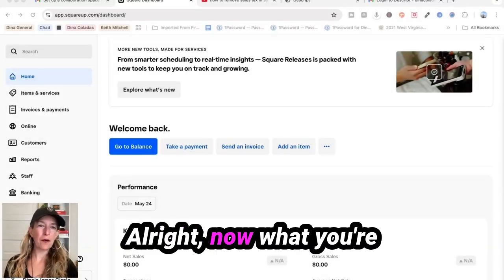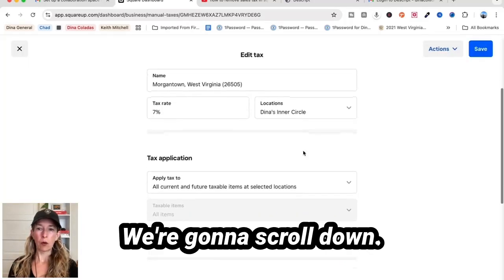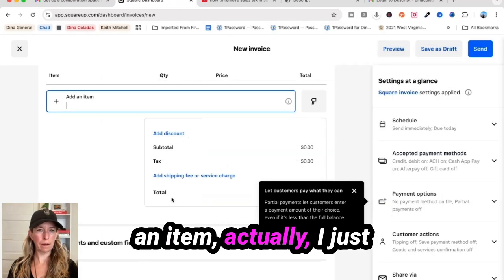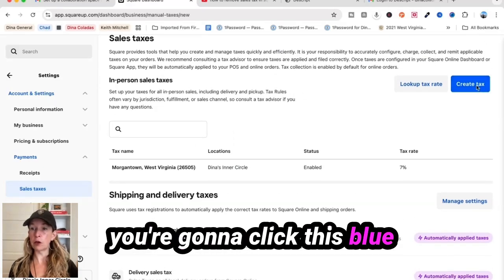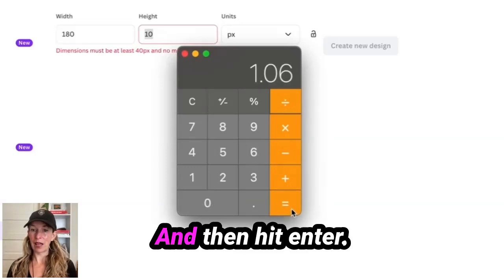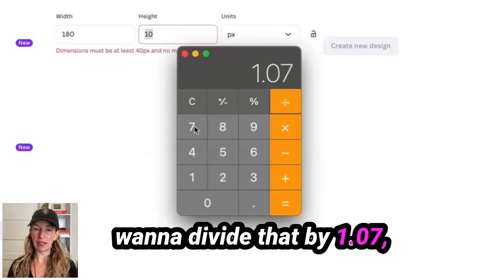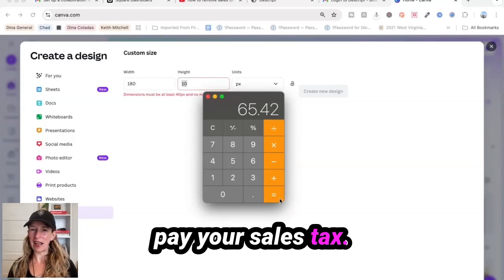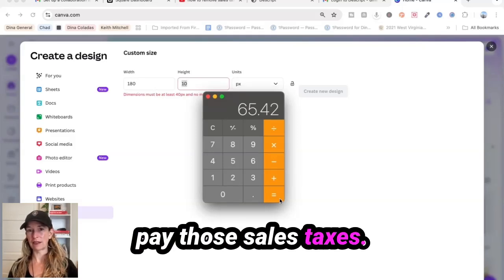How To Turn Off Sales Tax In Square POS Fast! + My Confession as a Small Biz Owner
📄 DESCRIPTION:
I have a confession to make... and it's something most small business owners never talk about.
After years of using Square POS, I discovered a hidden way to remove sales tax—and it completely changed how I run my business. But it came with a price: I wasn’t paying myself properly... and it caught up to me. 💸

If you're a spiritual entrepreneur, healer, or conscious creator using Square, this video is for you. I break down how to legally remove sales tax from your POS, what it actually means for your income, and how NOT paying myself became the biggest energetic block in my business. ⚖️✨

🎯 YOU'LL LEARN:
• How to remove sales tax in Square POS (step-by-step)
• What Square doesn’t tell you about setting up taxes
• Why removing tax can help (or hurt) your cash flow
• My real talk confession about business self-worth
• How to shift from tax confusion to clarity

📌 PERFECT FOR:
• Small business owners
• Conscious creatives & coaches
• Spiritual entrepreneurs
• Anyone using Square POS

👉 If you’re trying to align your money flow with integrity and simplicity, this is your sign.